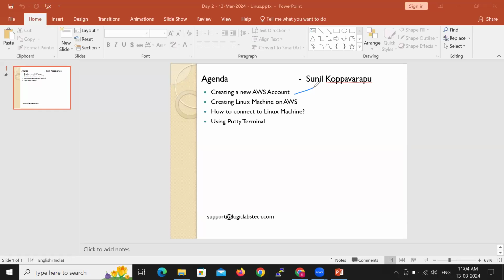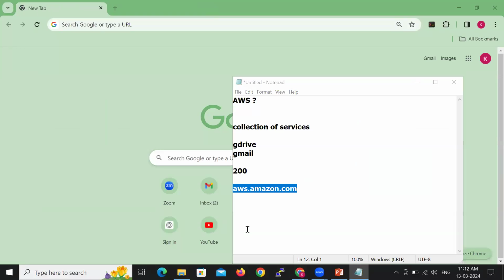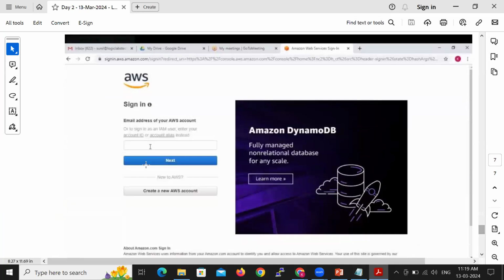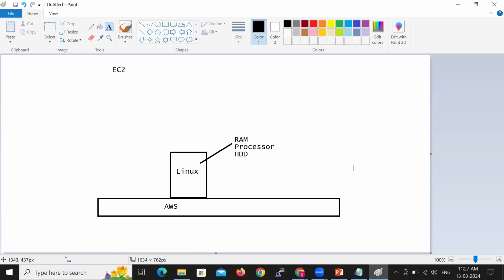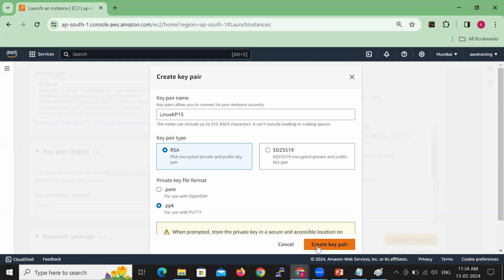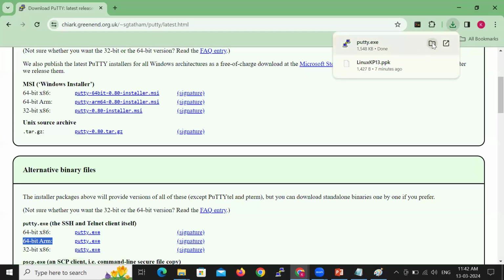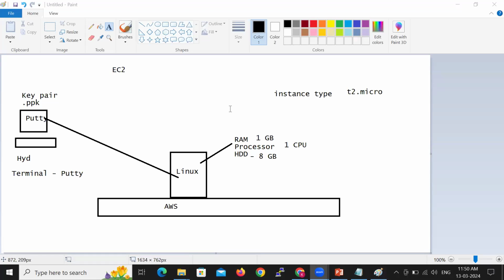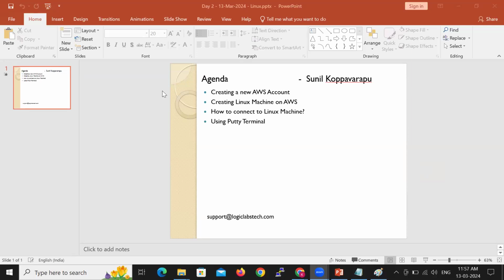AWS Devops Day 2 Batch 285